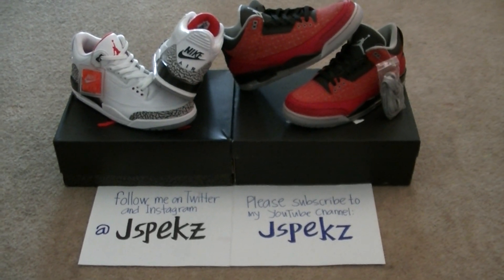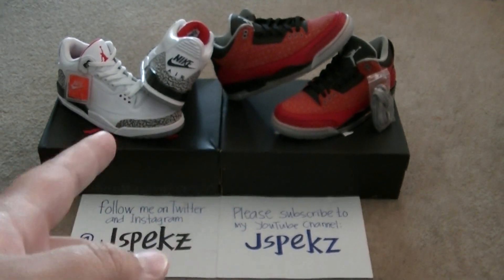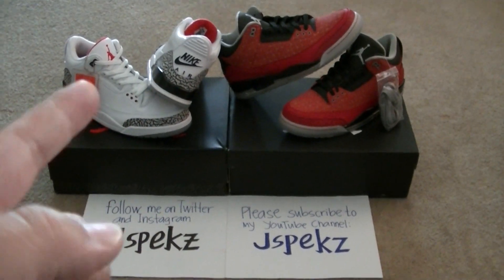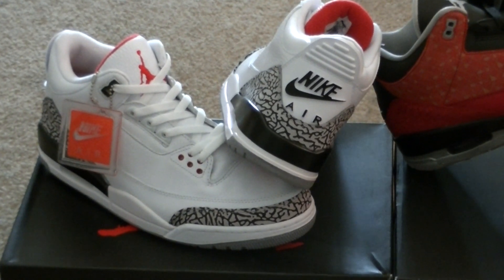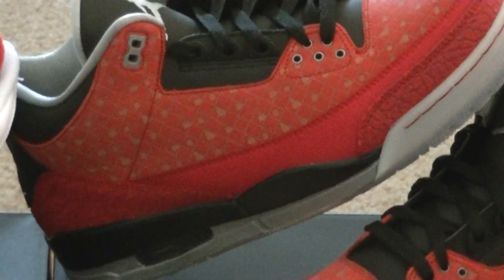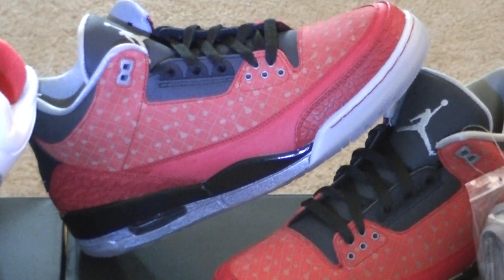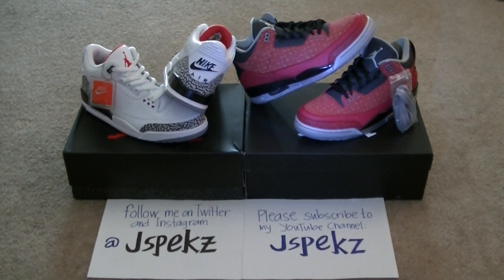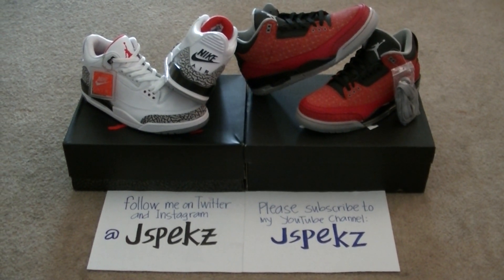2 New Pair Of Sneakers Pick Ups Bought From A Reseller In Las Vegas Video In Full HD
Enjoy this video on 2 New Pair Of Sneakers Pick Ups Bought From A Reseller In Las Vegas Video In Full HD By @Jspekz